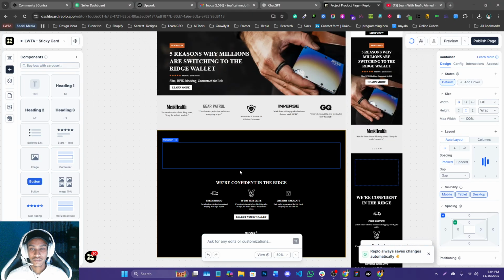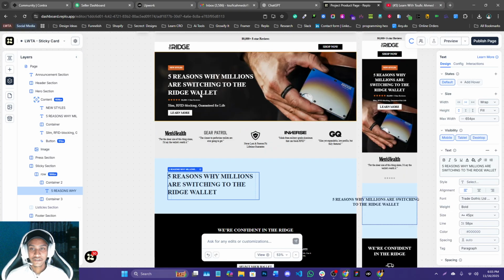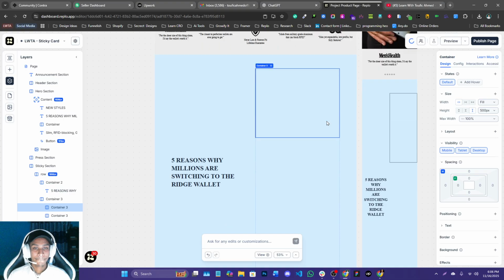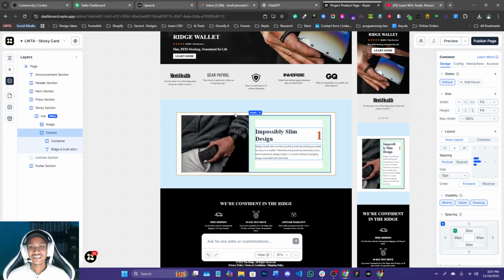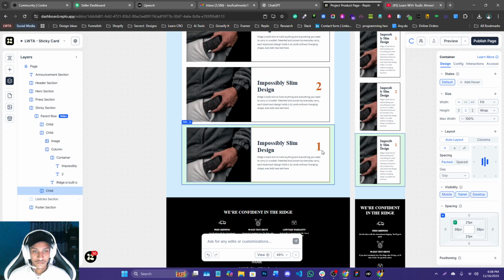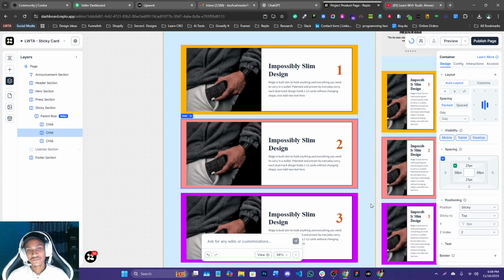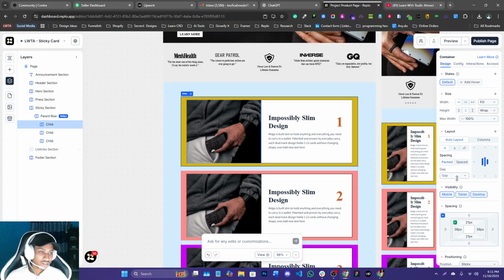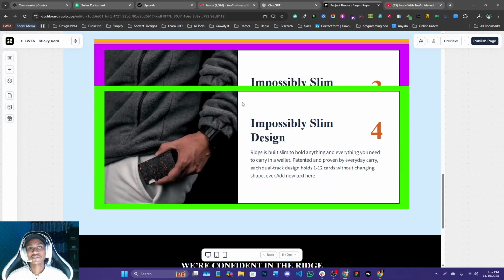How to create a sticky card section using Replo | Learn from certified Replo Expert | Toufic Ahmed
👉Copy this link to signup and create your workspace on Replo for free